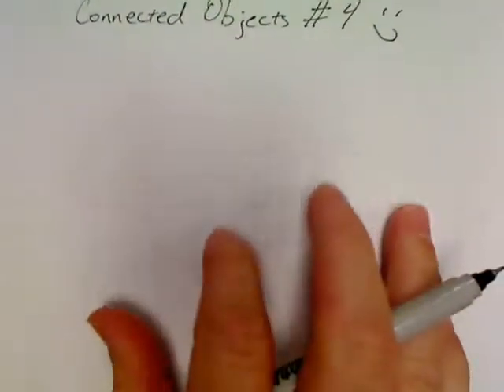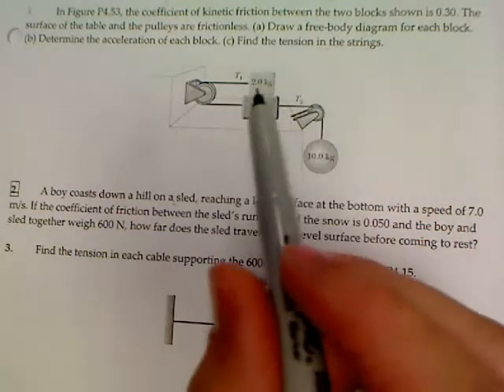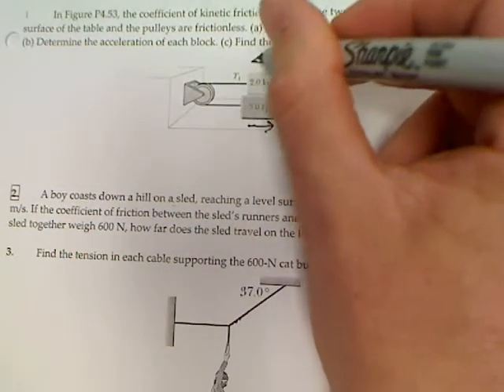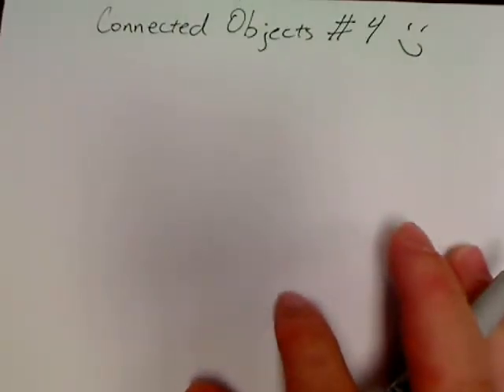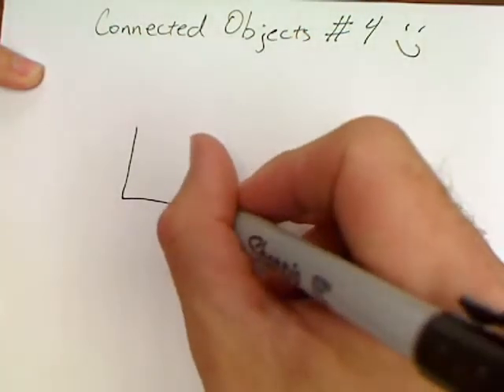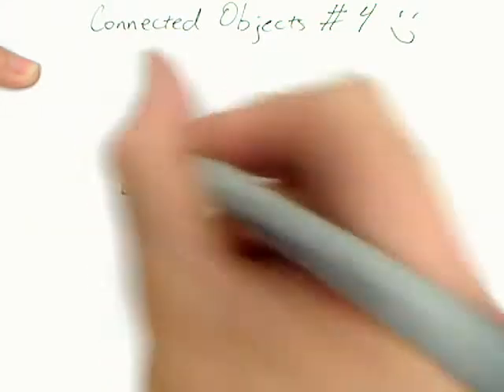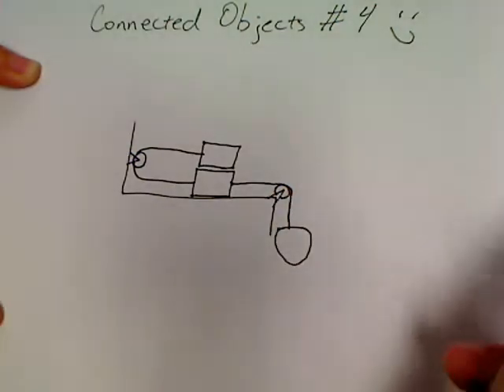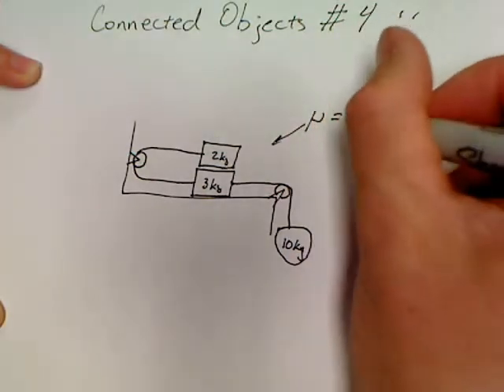Unit 4.3 Connected Objects 4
How to solve a large three object problem with two tensions